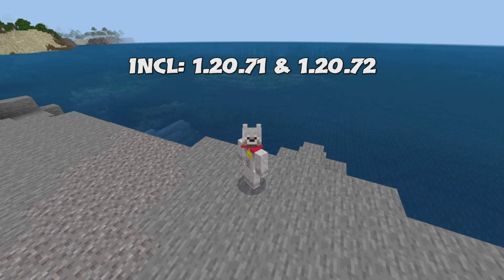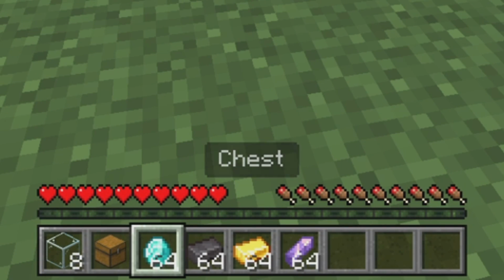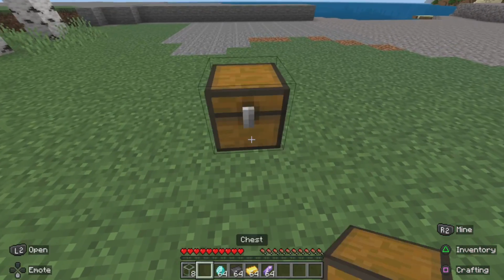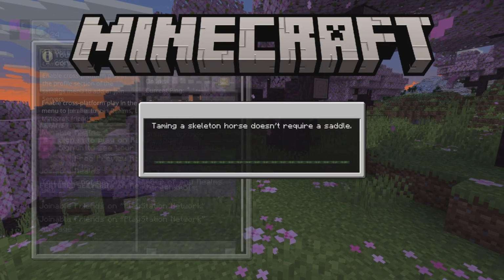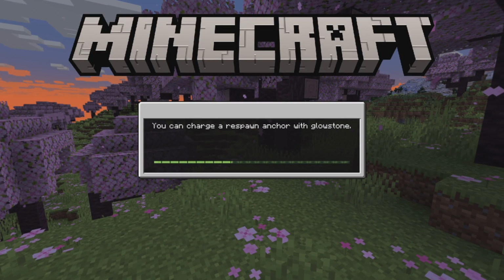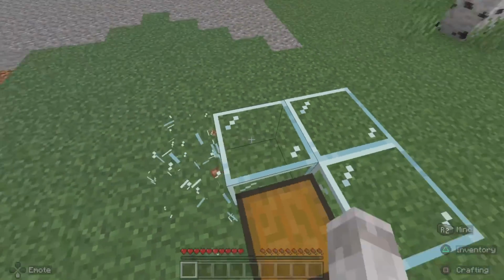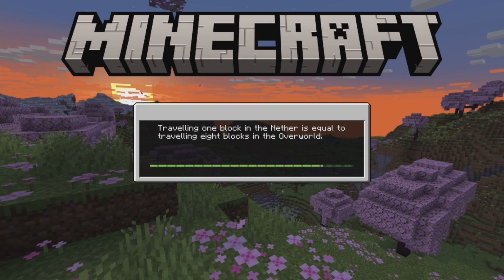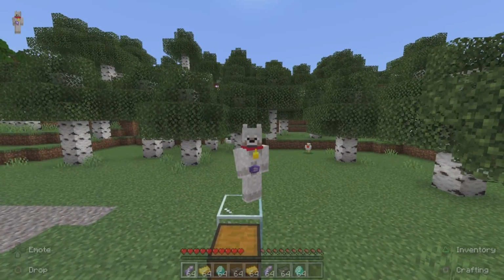Incredible *DUPLICATION GLITCH* in Minecraft Bedrock 1.20.70+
Minecraft 1.20.72 is a new update with new fixes, however this glitch still exists and in this video I provide you with step-by-step guidance on how you can try this in your own world. Enjoy, and let me know what you think!

I've got many more tutorials in the works, and you won't want to miss them! :)

Additionally, you can join my FREE Email Newsletter to stay updated

If you read this far, thank you for being awesome. Your support always means a lot!